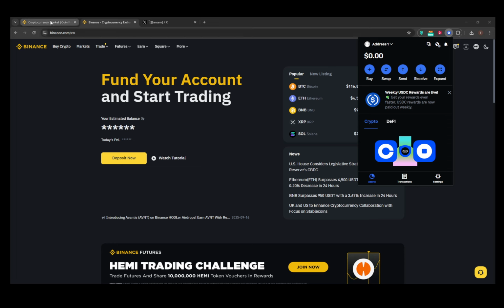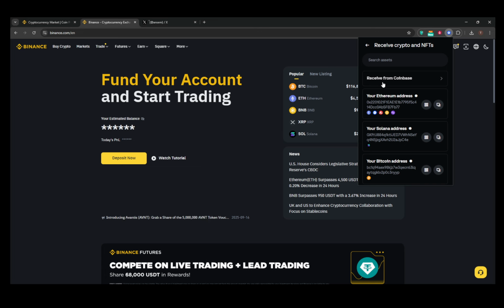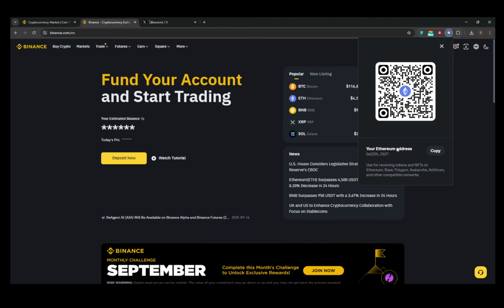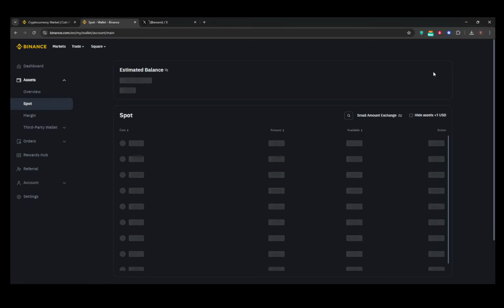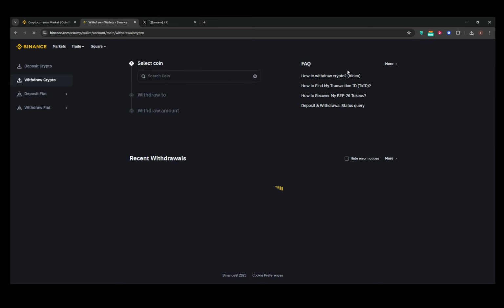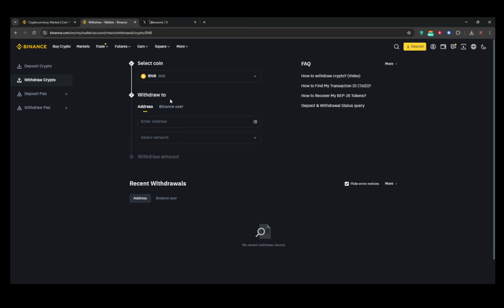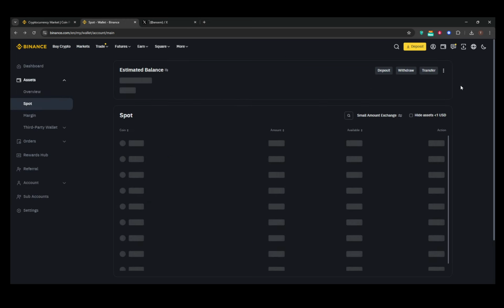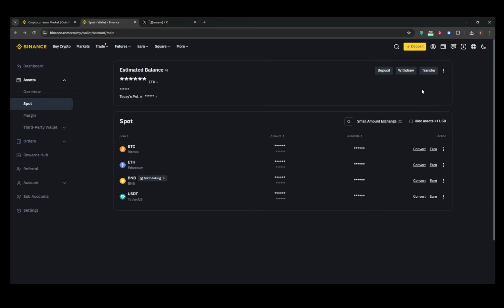How to Send BNB from Binance to Coinbase Wallet | Step-by-Step Guide 2025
In this video, we’ll show you how to send BNB from your Binance account to your Coinbase Wallet safely. You’ll learn the step-by-step process of copying the correct wallet address, selecting the right network, and completing the transfer securely. We’ll also cover tips for avoiding errors, confirming transactions, and managing your crypto funds efficiently. Perfect for beginners and Binance users who want a clear and easy walkthrough in 2025.